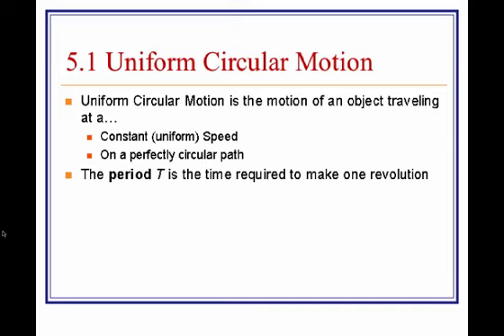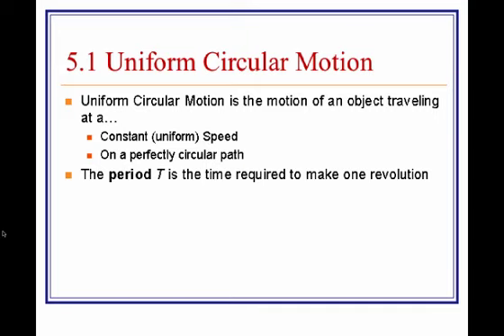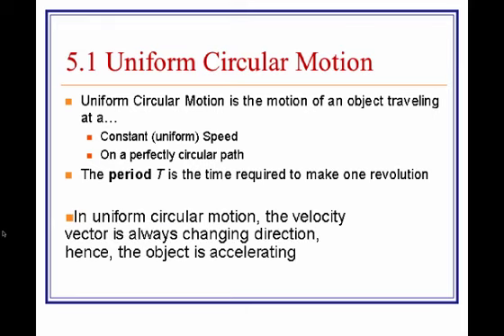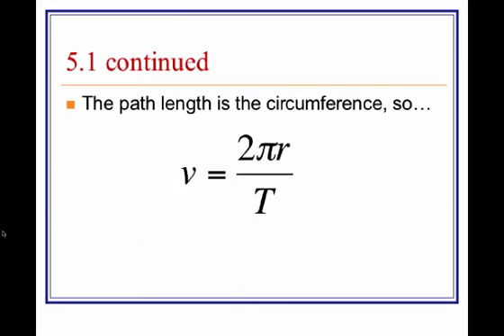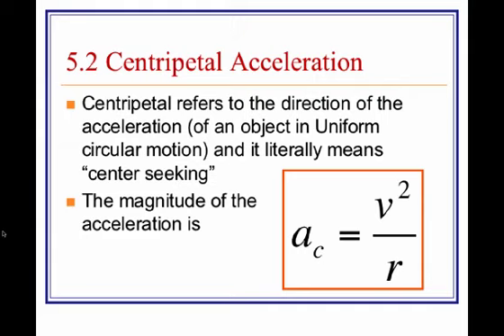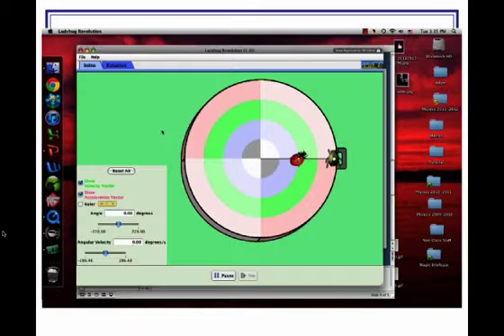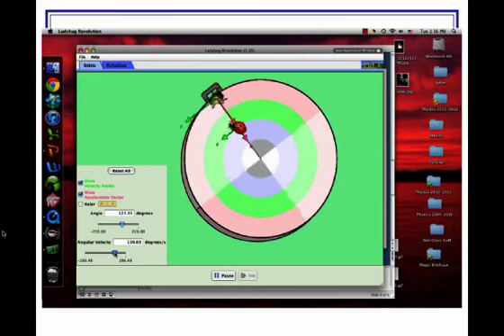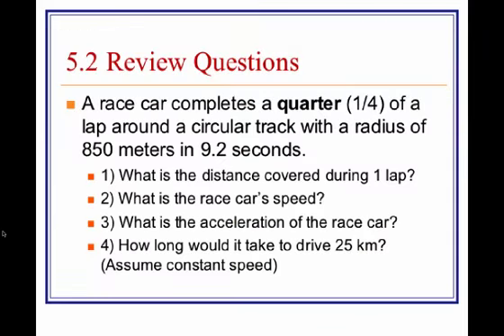05-1 Centripetal acceleration.mp4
05-1 Centripetal acceleration.mp4